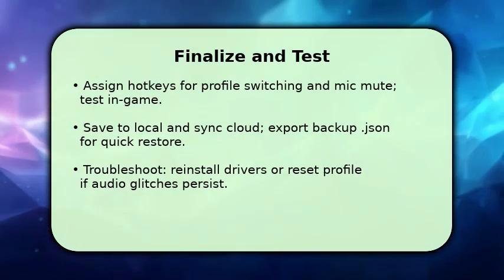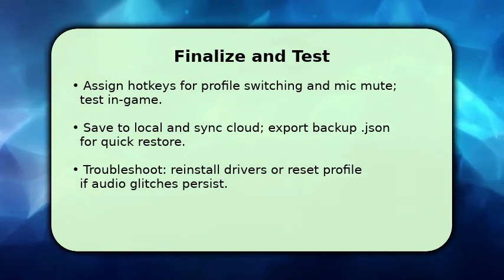How to Use Jbl Quantum Engine - Easy Guide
How to Use Jbl Quantum Engine - Easy Guide | 🔒 Surfshark VPN Deal — Stay private and secure. $1.99/mo + 3 Months Free ▸

Discover the simplicity of using JBL Quantum Engine in your audio setup. This video serves as a beginner-friendly guide, walking you through each step to ensure optimal sound quality and performance.